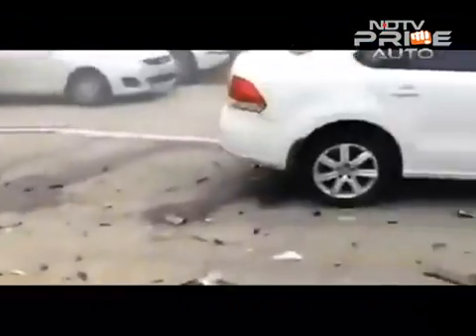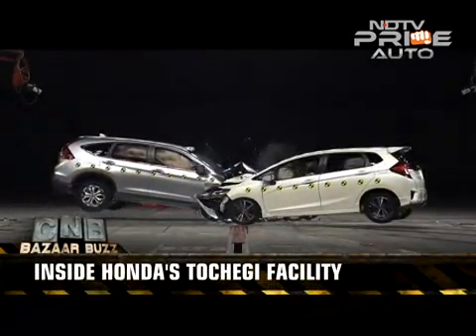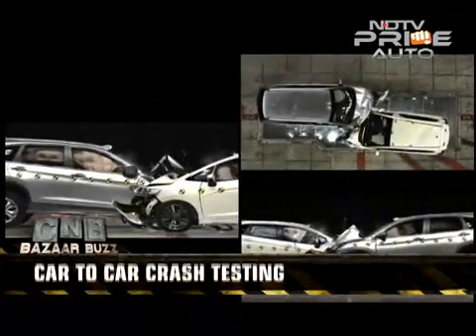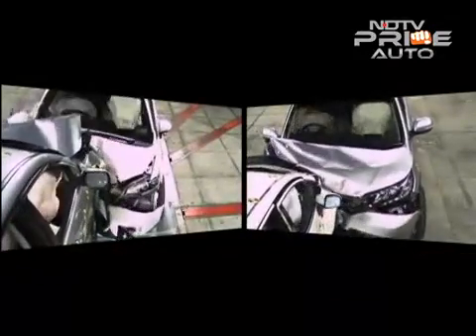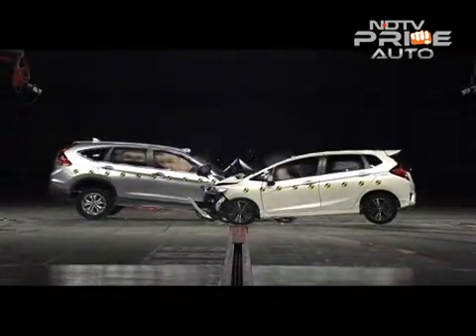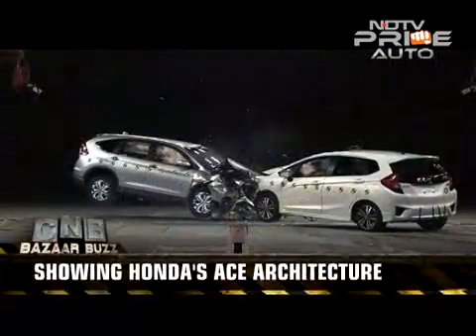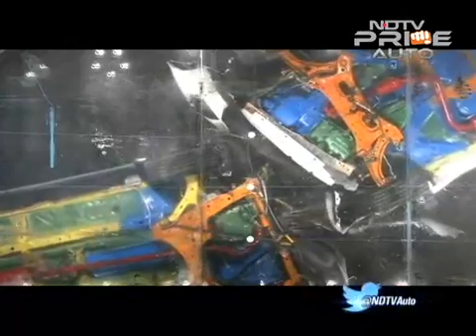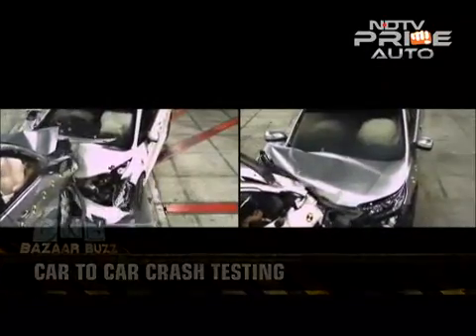Honda's car-to-car crash testing program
An exclusive peek inside Honda's Tochegi facility in Japan, which is the world's first car-to-car crash testing facility. The company uses these crash tests to further enhance the safety of passengers and pedestrians in case of a collision.